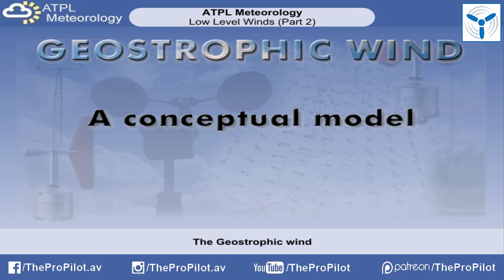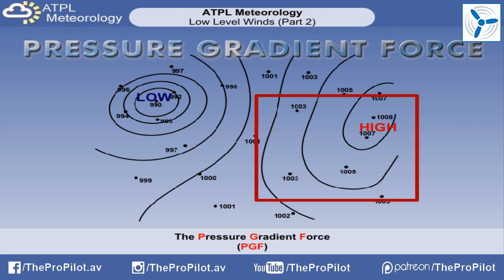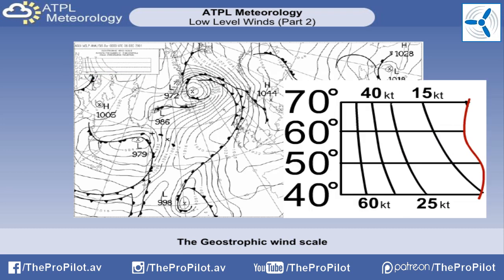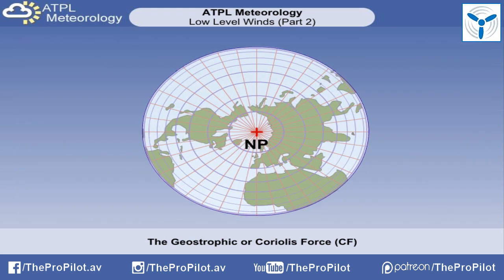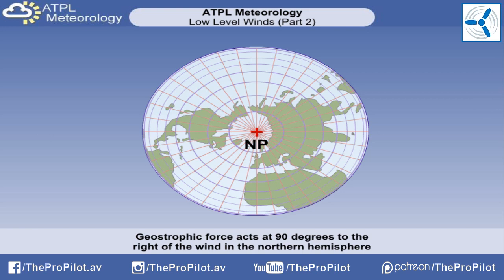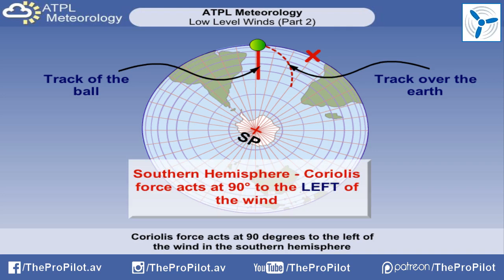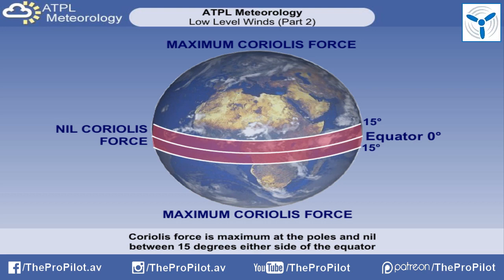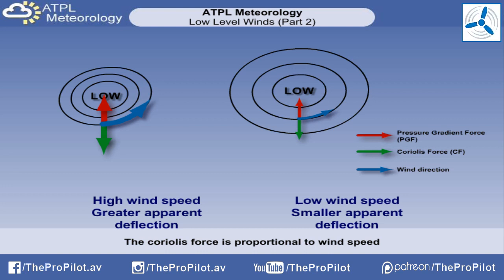Meteorology Lesson 10 Part 2